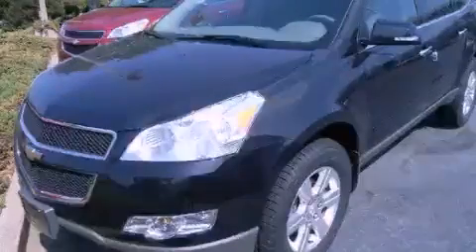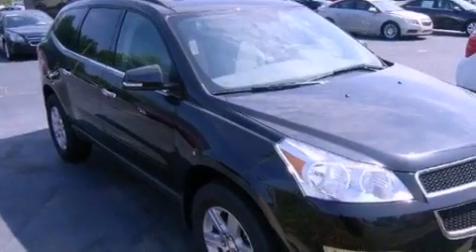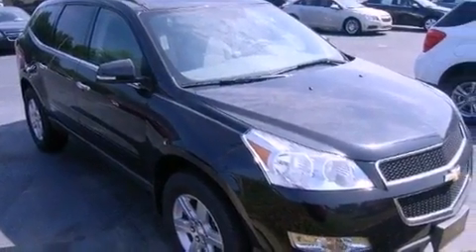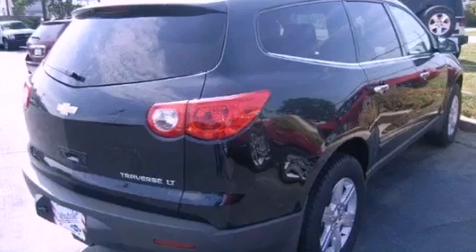2012 Chevrolet Traverse Toccoa GA 30577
Year : 2012
 Make : Chevrolet
 Model : Traverse
 Engine : Gas V6 3.6L/220
 Trans . : Automatic
 Exterior : Black
 Miles : 15
 Interior : Gray
 MAYPOLE CHEVROLET, INC.
 2625 Hwy 17
 Toccoa , GA 30577
 2012 Chevrolet Traverse Toccoa GA